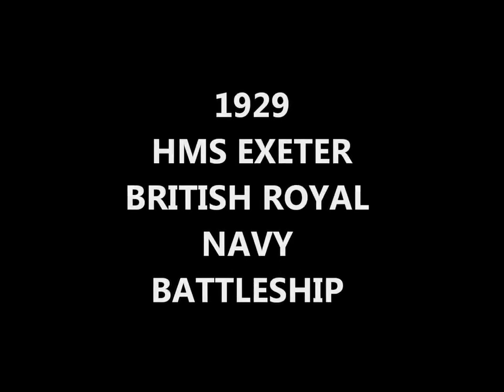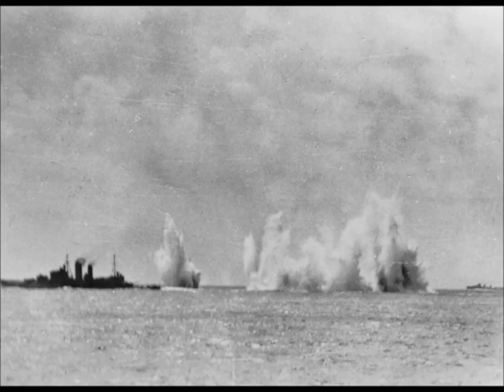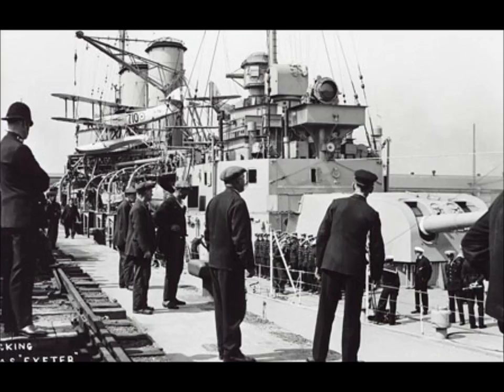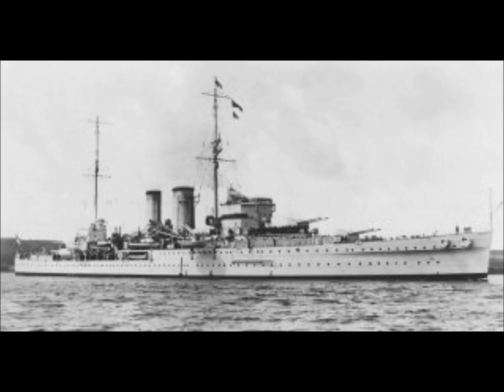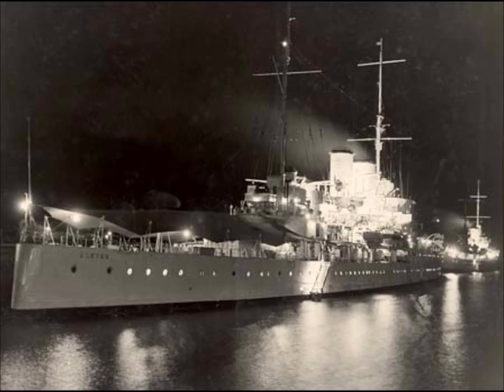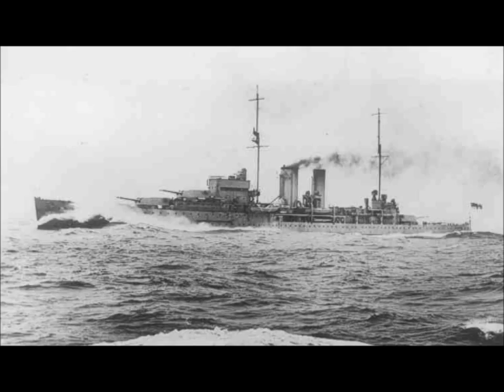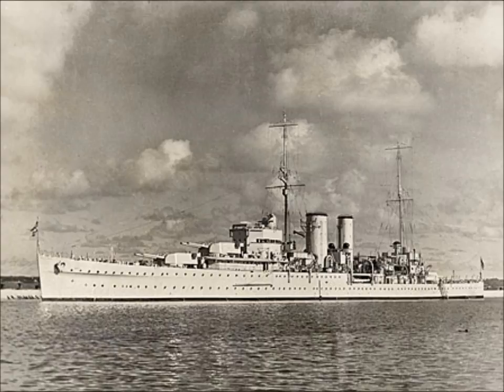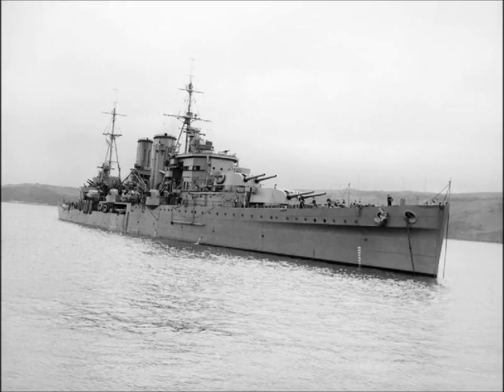1929 HMS EXETER royal navy heavy cruiser facts history information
hms exeter one of the most celebrated british war-ships of the second world war , thanks to her heroic role in the fight with the german pocket battleship admiral graf spee off the mouth of te river plate in 1939 , read and listen to my facts on this battleship in my youtube video